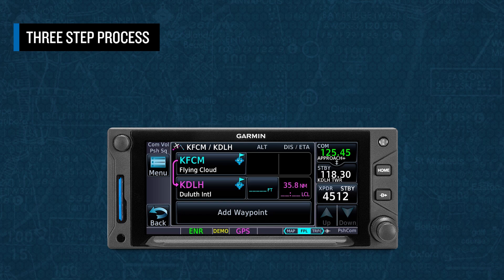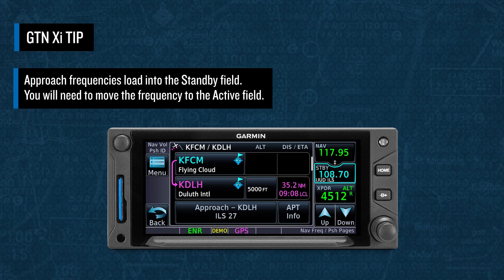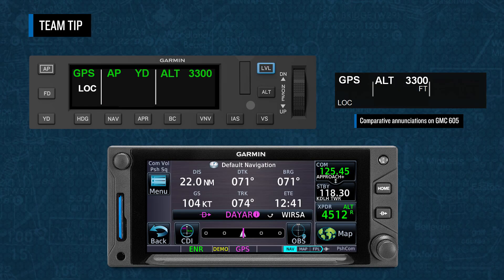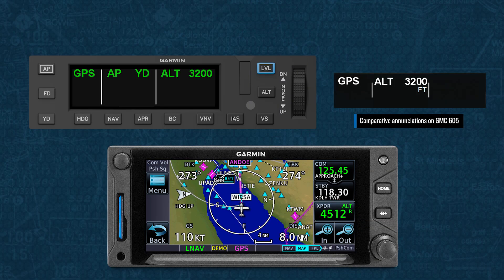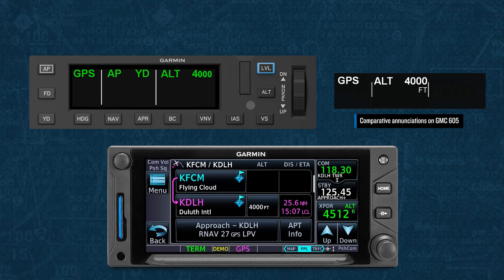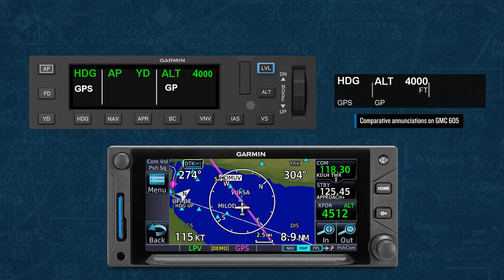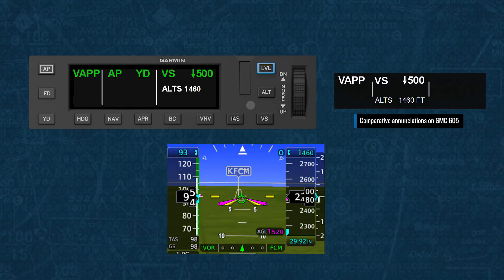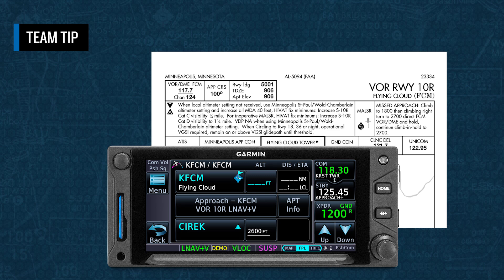GFC 600 Autopilot Operations: Executing Approaches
This video is part of a series of videos describing features and operation of the GFC 600 Digital Autopilot system. In this video we describe how to execute instrument approaches while showing you the respective annunciations associated with the GMC 605c and GMC 605 mode controllers.

 00:00 - Introduction
 00:28 – Three Step Process
 00:51 – Team Tip on Loading Approaches
  2:30 – Cleared to Intercept
  2:43 – ILS Approach Example
  4:43 – RNAV Approach Example
  6:16 – Approaches with No Vertical Guidance
  7:34 -   Team Tip on VOR Approaches